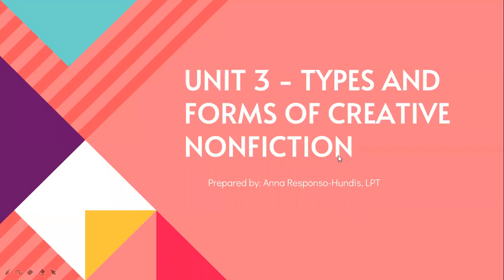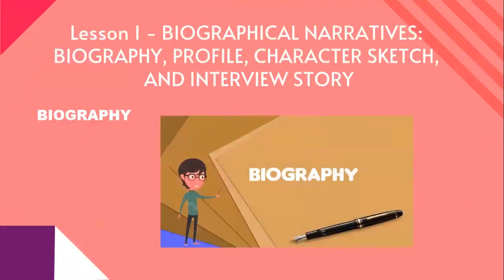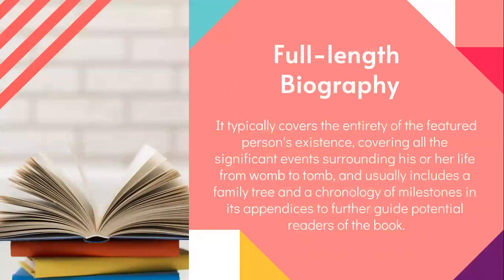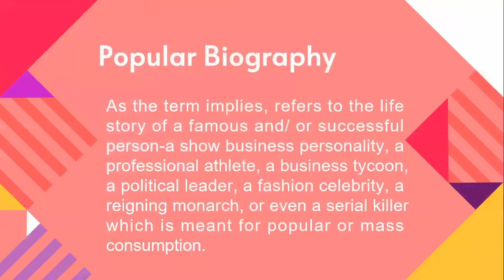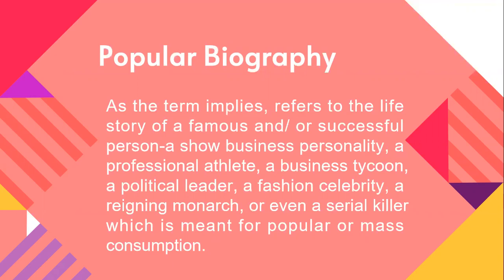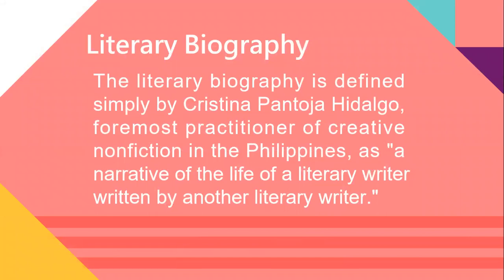CNF - Lesson 1 - Types and Forms of Creative Nonfiction